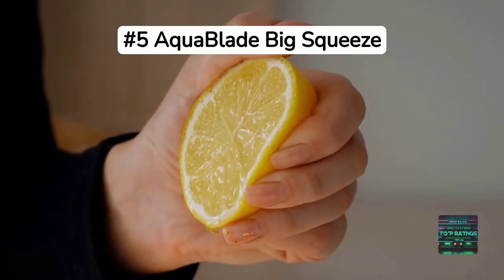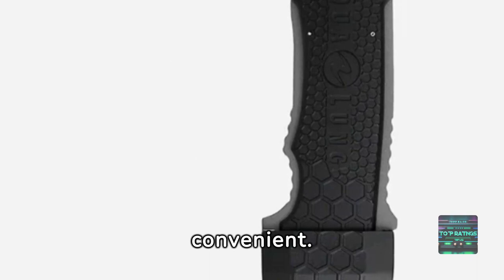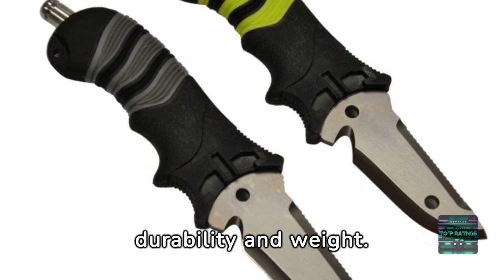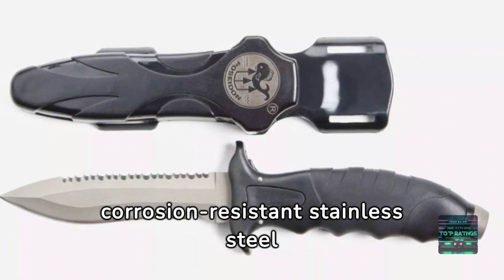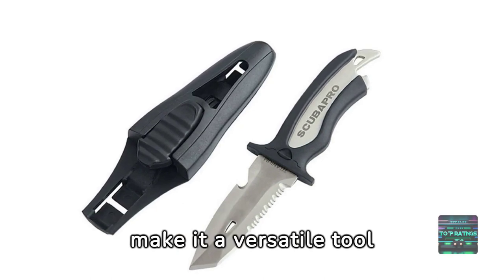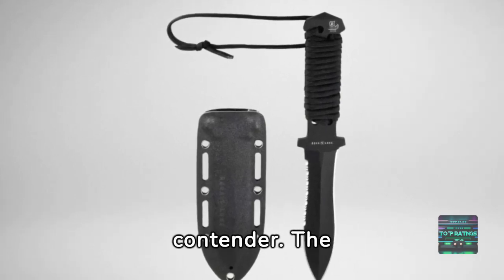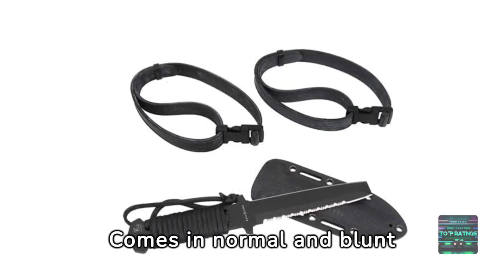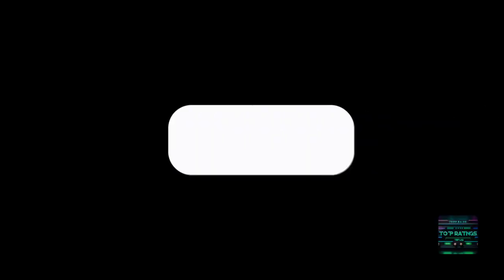Top 5 dive knives of 2024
🌊 Discover the Hottest Scuba Knife Trends of 2024! From sleek designs to unmatched precision, explore the essentials for your underwater adventure! 💦🔪

#3 Poseidon Black Line:

#2 SCUBAPRO Mako Titanium Dive knife:

#1 AquaLung Argonaut